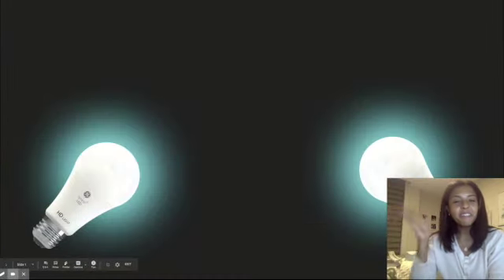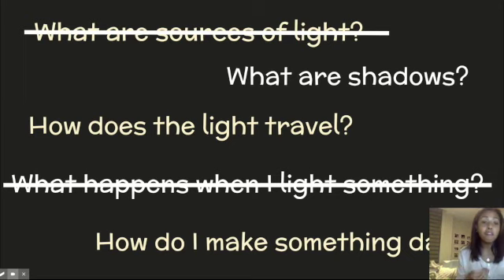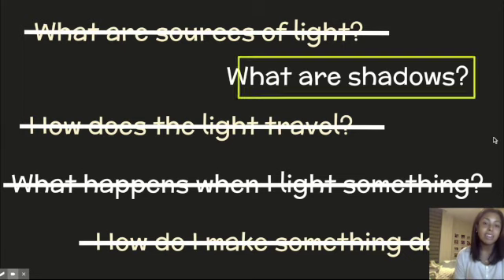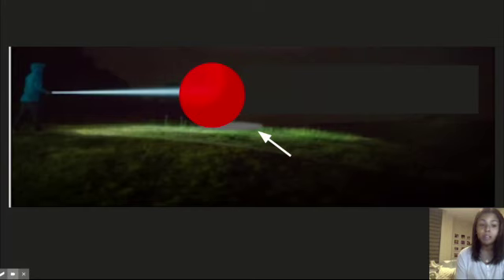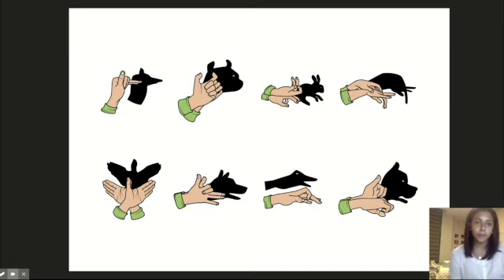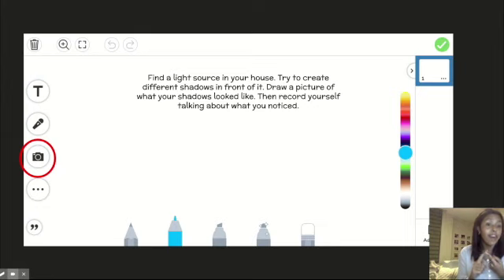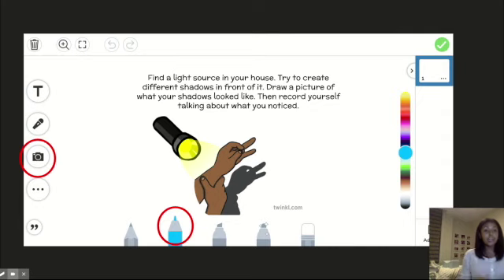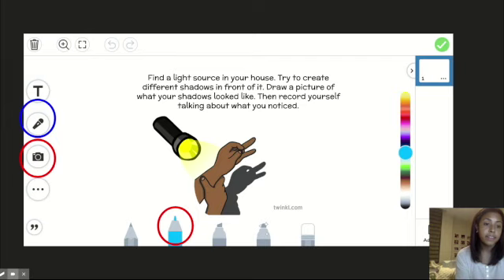Science Lesson 11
Let's talk about shadows!